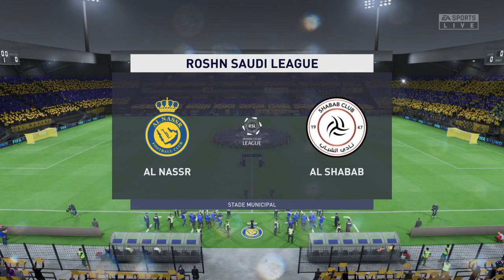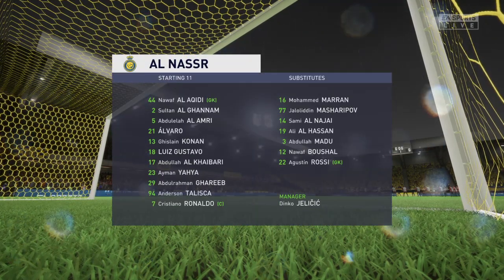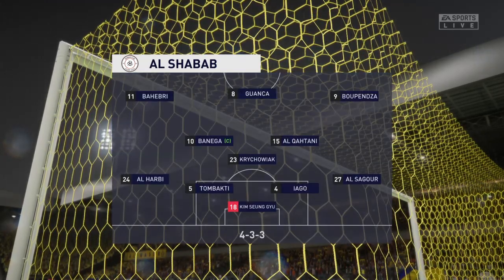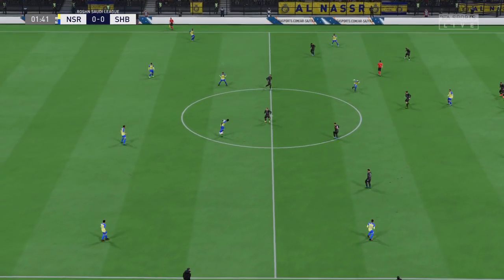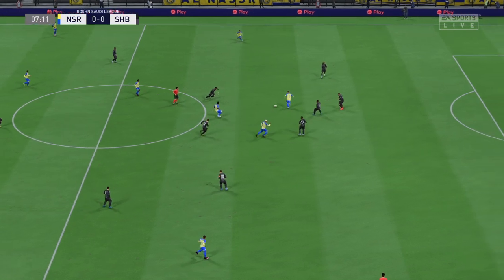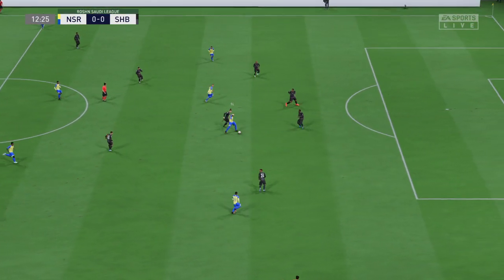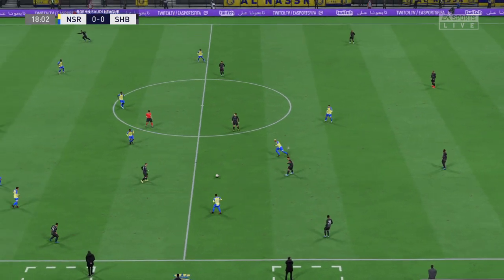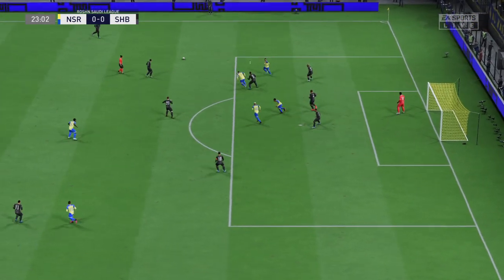FIFA 23 - Al Nassr FC Vs Al Shabab - Saudi Pro League 2022/23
FIFA 23 - Al Nassr FC Vs Al Shabab - Saudi Pro league 2022/23 | HDR Next Gen

Leave your feedback in the comments below.